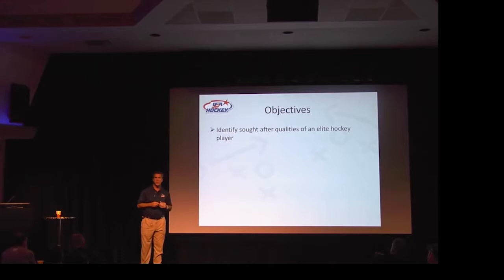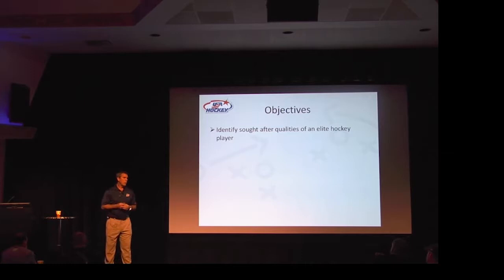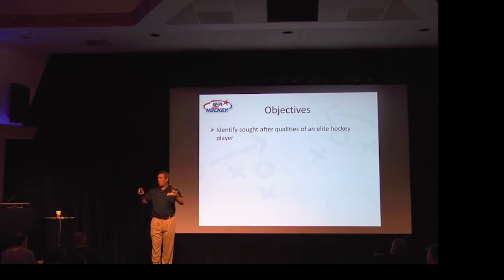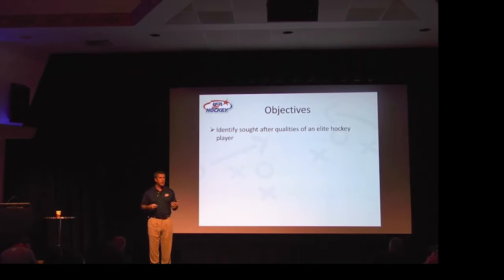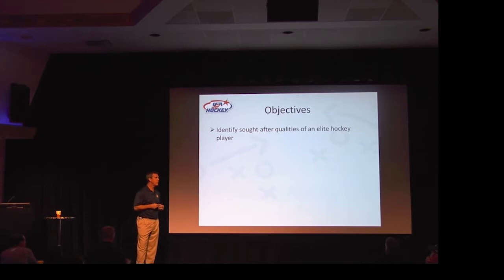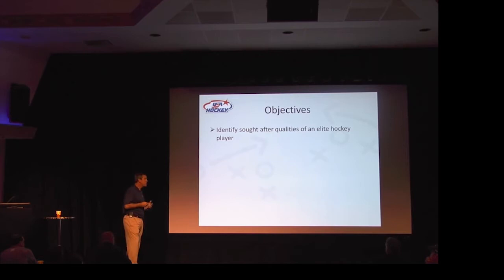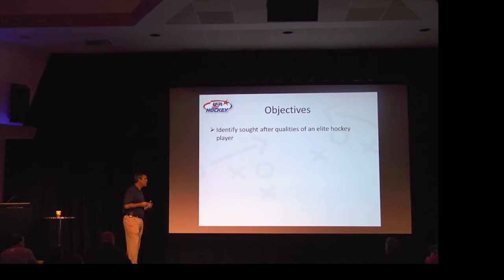Hockey - Mike Sullivan - process of identifying an elite player - High Performance Coaching Videos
Watch Mike Sullivan as he discusses the process to identify the qualities of an elite player.

Coaching Hockey Better
High Performance Coaching, Coaching, Youth Hockey

Mike Kennedy, NHL player, coach, hockey director and dad

Mike Kennedy, NHL player, Coach, Hockey Director